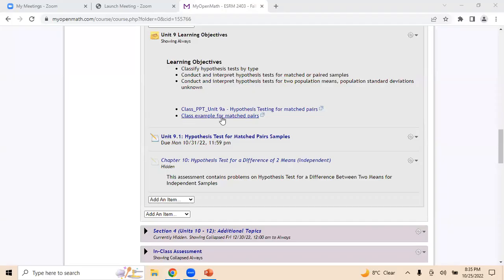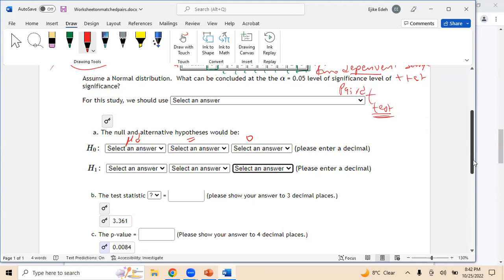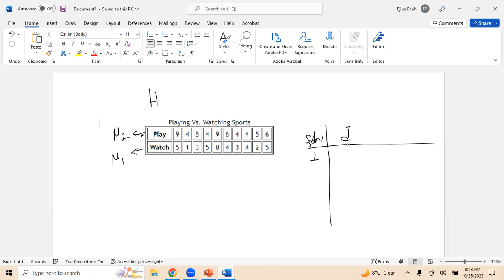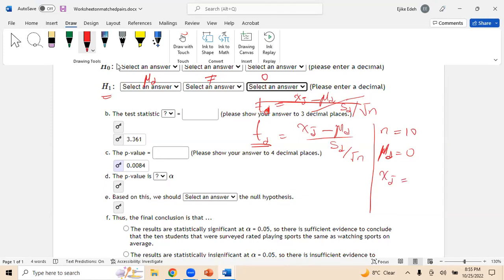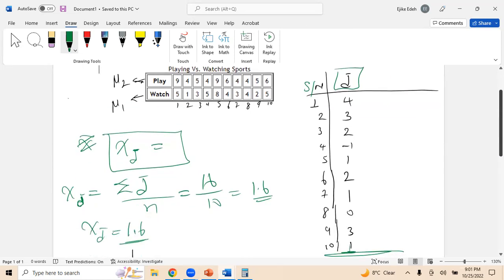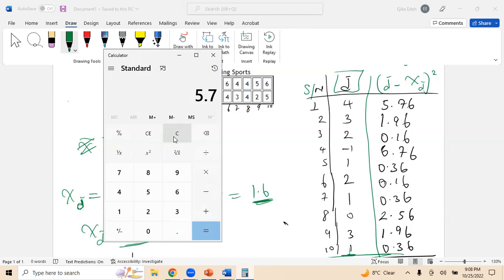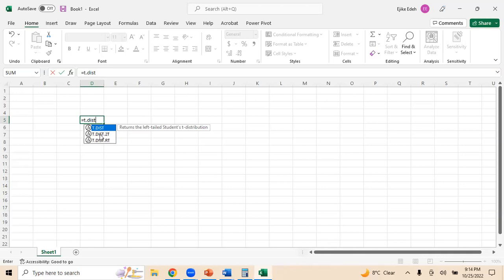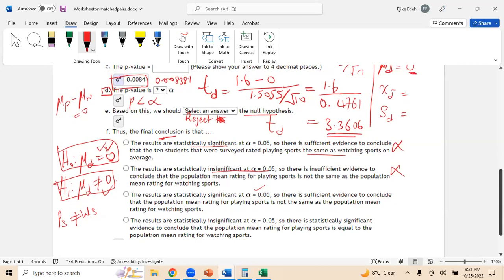Paired Sample t test with raw data by hand